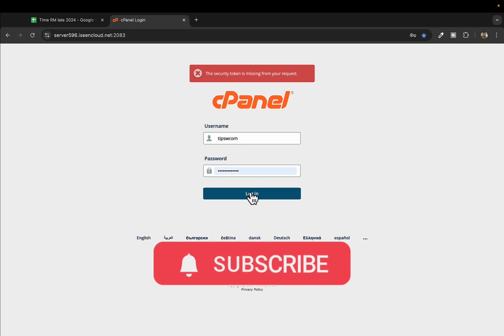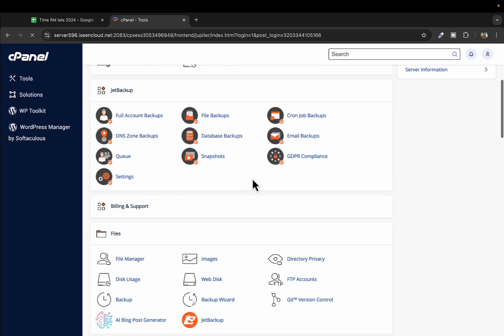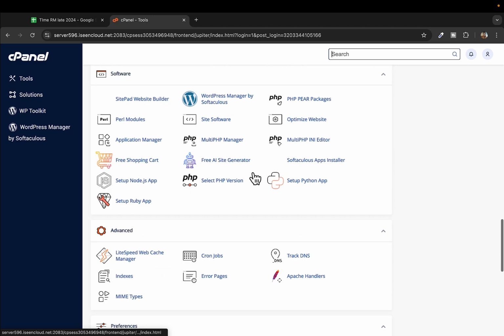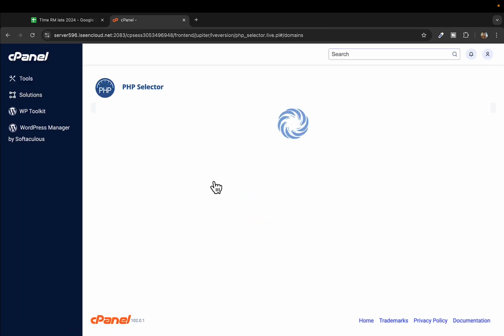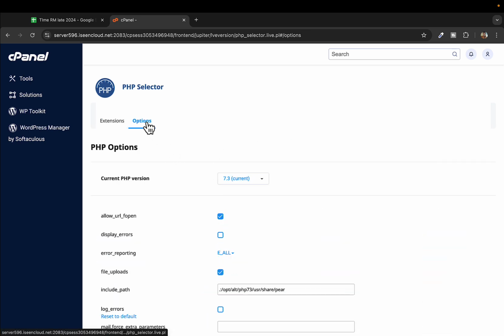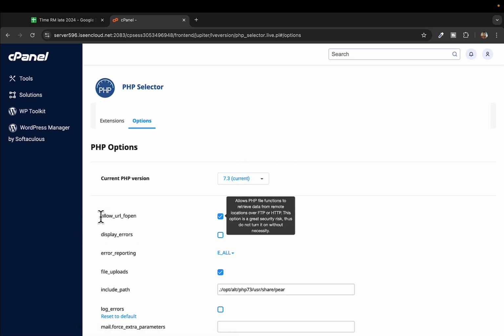How to Enable or Disable Allow Url Fopen in Cpanel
In this video, i will show you how to enable or disable allow url fopen in cpanel easily using the cpanel settings in your cpanel web hosting account.